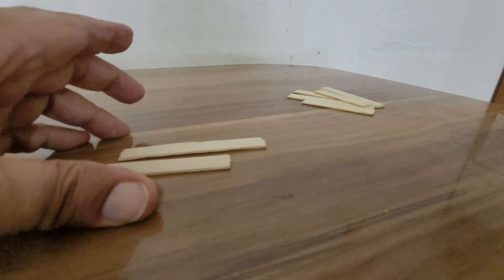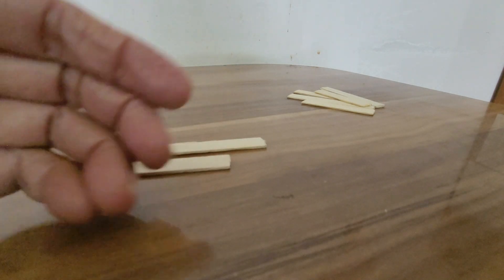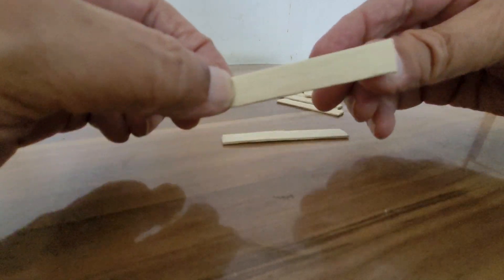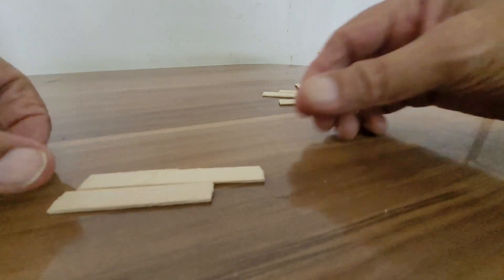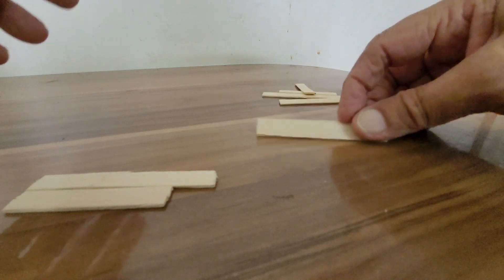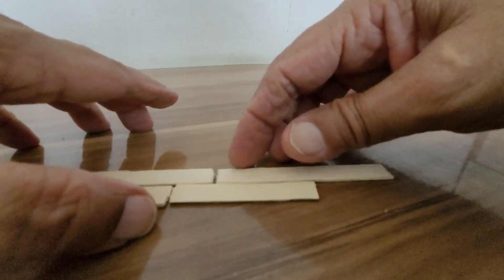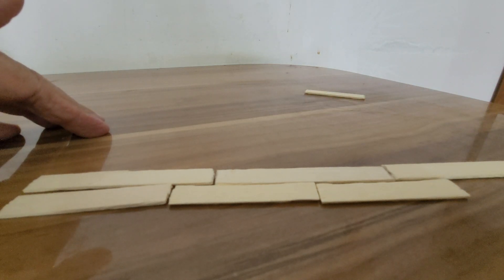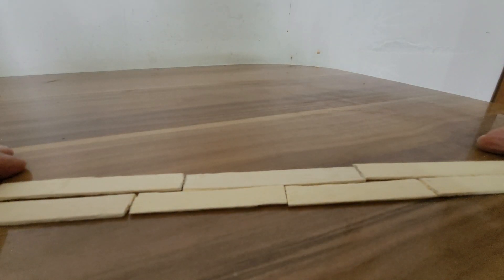LCM using sticks!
LCM of 2 numbers is usually calculated by division method. Here is an awesome method using just icecream sticks.